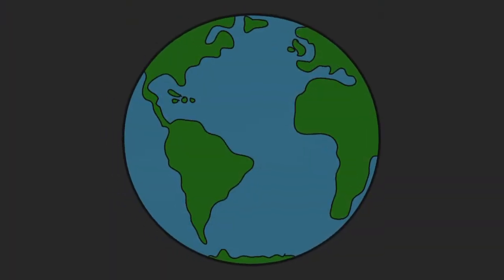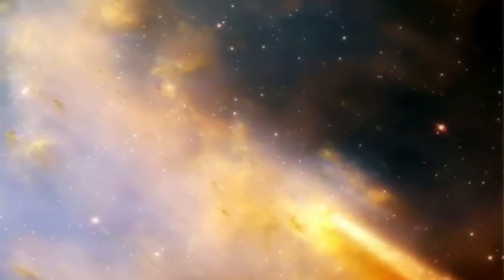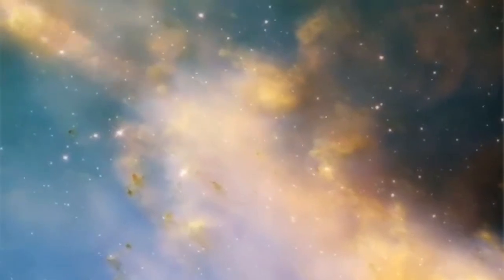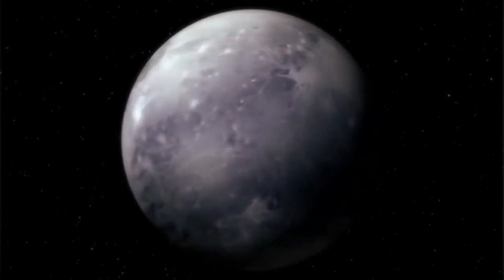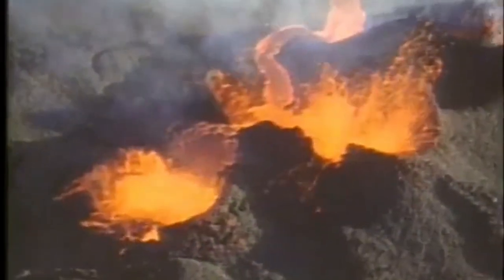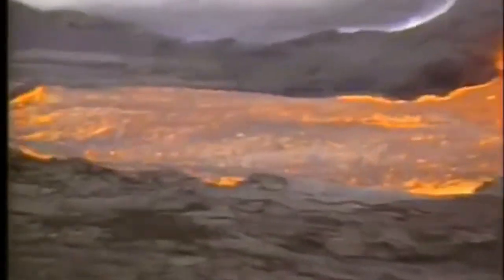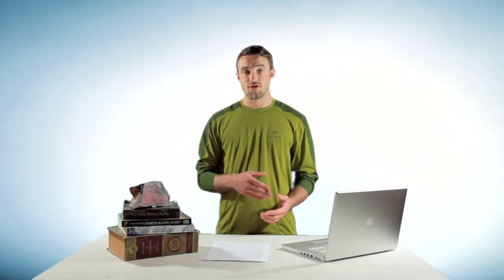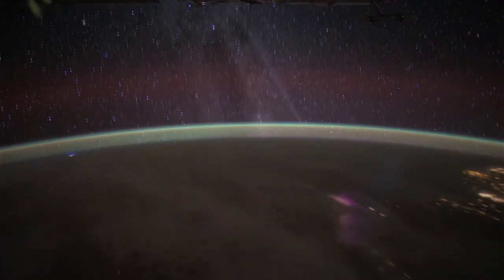Lesson 8: Chondrites...briefly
Now we know the age of Earth, but as usual answers lead to more questions. Where are the oldest rocks? What is Earth made of?

Most of the art and imagery in this course is in the public domain, or original work based on academic sources. Please see below for any exceptions in this lesson.

Image Credits:

Wikimedia Commons, NASA Johnson Space Center Earth Crew Observations group-Progress 42P Reentering Earth's Atmosphere (ISS029E34031-ISS029E34121), Milky Way and Storms over Africa (ISS030E28525-ISS030E28692).